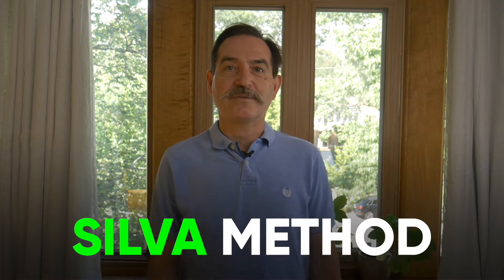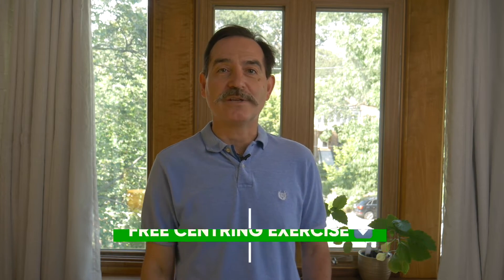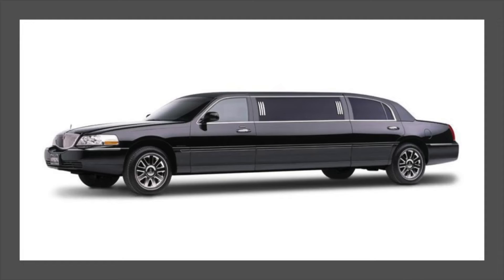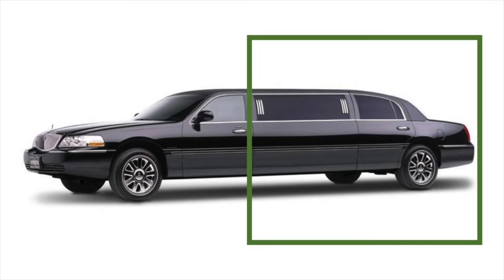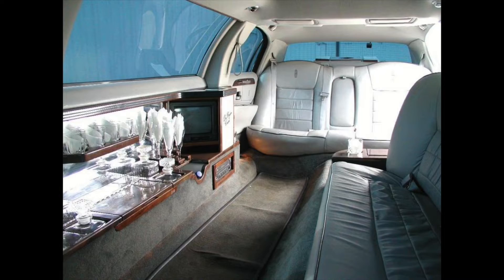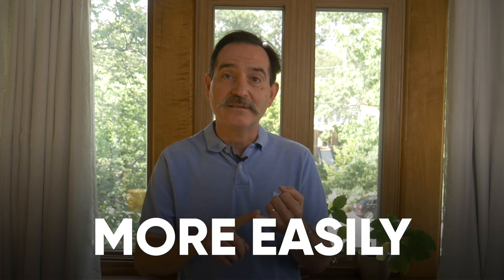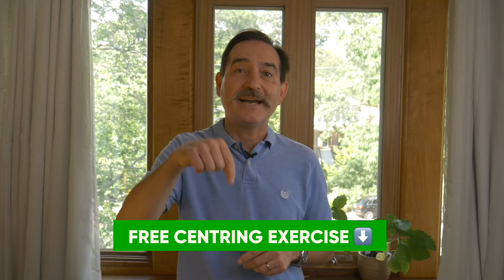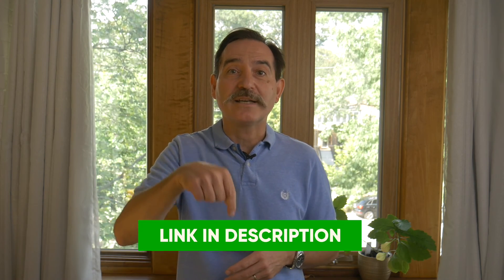How Silva Method Works? (The Silva Life System - Jose Silva's groundbreaking system)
How does Silva Method work? (The Silva Life System - Jose Silva's groundbreaking system)
Silva Method is a unique system of positive changes that bring happiness and success into your life. The Silva Life System is a self-help program for personal growth developed by Jose Silva. This video will show you how it works in detail.

Download my Free Guided Meditation on Living Abundant Life (Centering Exercise)

Join me for a free LIVE session (Experience the Silva Method)

👉Know Your Coach - Stephen Dobos
Hi, I am Stephen Dobos, a Silva Method Scientist & Abundance Mindset Coach. On my channel, I Scientifically Test the techniques that will help you experience Abundance, Joy & Ease in your Life!

If you are interested in living in Abundance, Joy & Ease then you may be searching for "How to live an abundant life",  "How does the Silva Method work",  "What is abundance mindset", "How you can always have enough money",  "What is the best way to find your soulmate", I get it. I provide the Scientific tools to achieve these desires.

On this channel, I share the results of the Scientifically tested techniques so that you too can experience Abundance, Joy & Ease in your life.